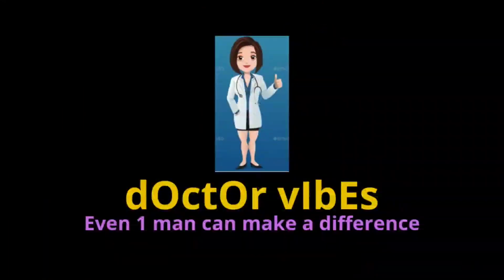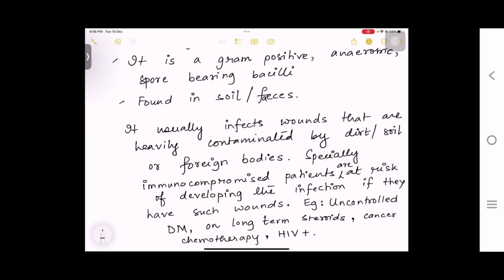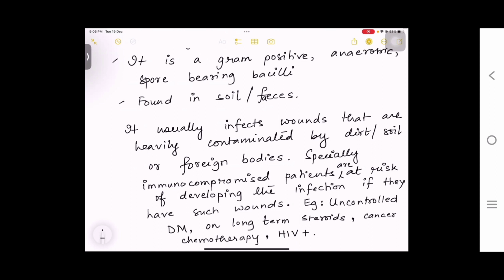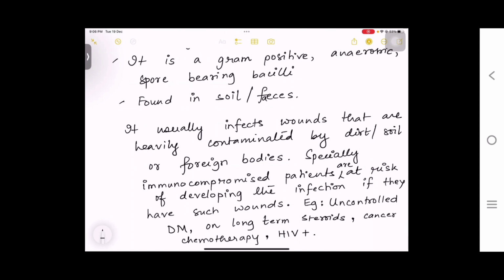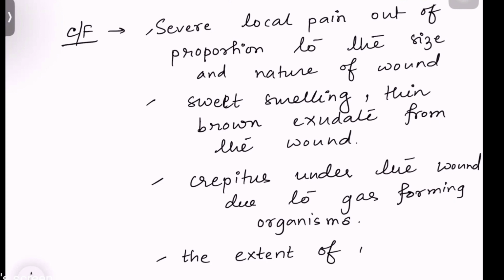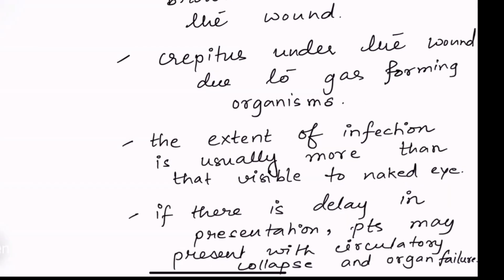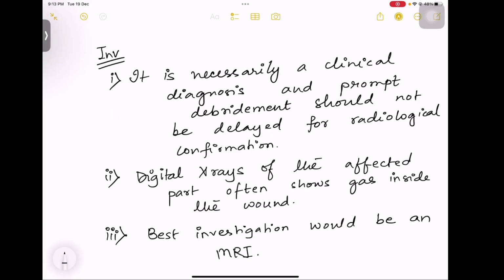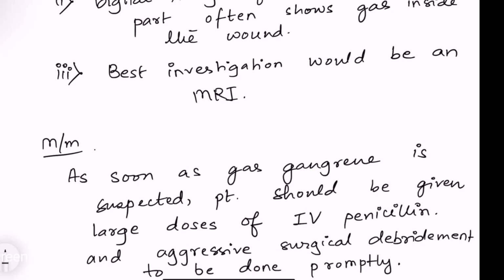Gangrene| Gas Gangrene| Pathogenesis,clinical features, investigation and treatment| General Surgery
hullo YouTube

this video contains content about-the gas gangrene.